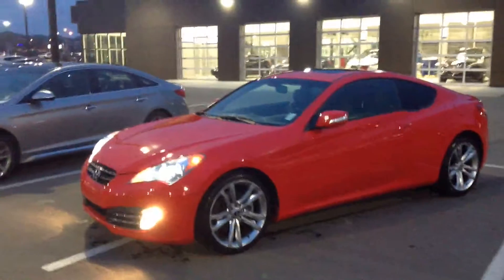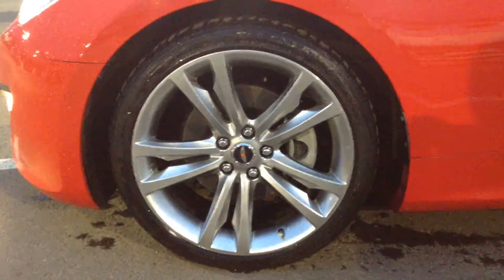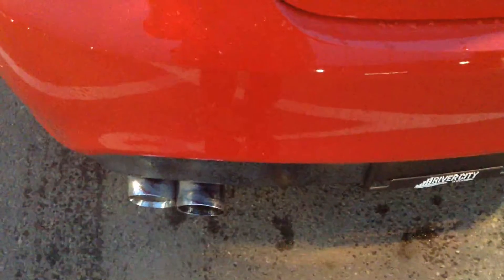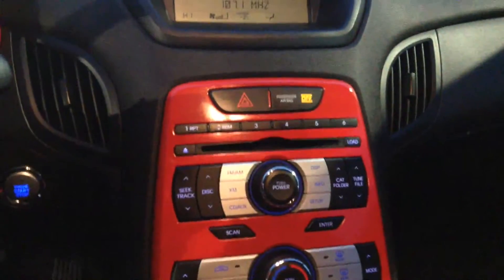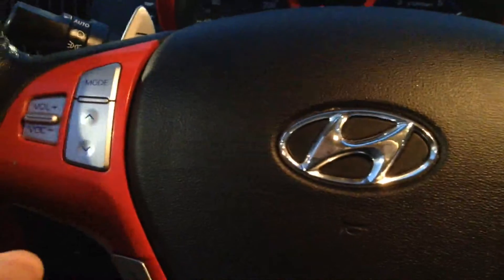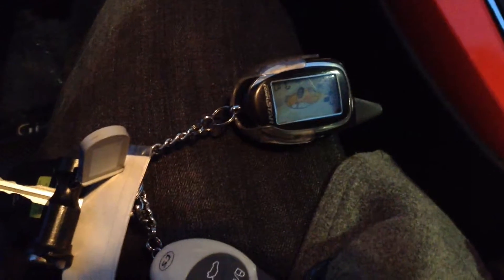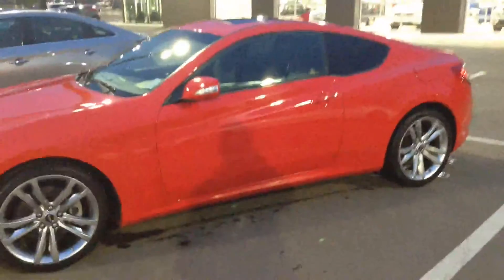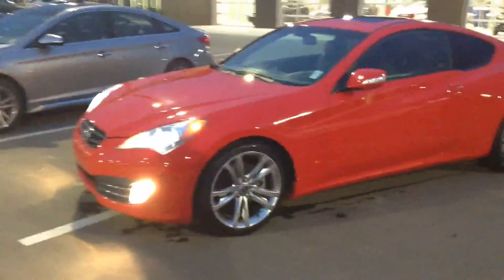Hyundai Genesis 3.8 || Edmonton Hyundai Dealer